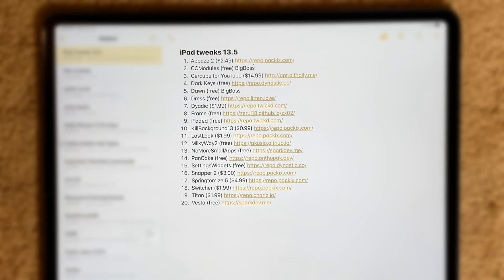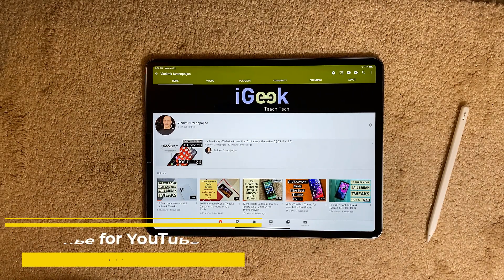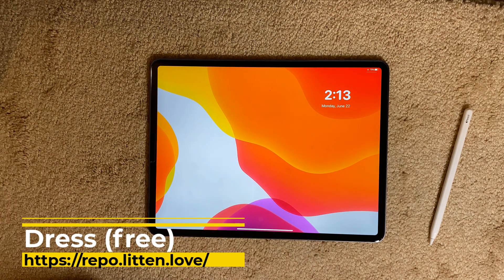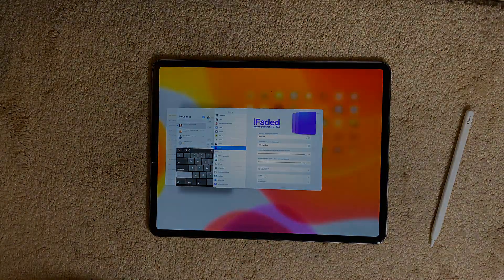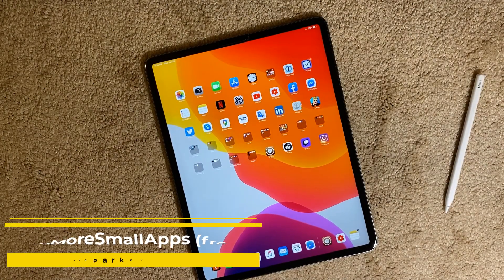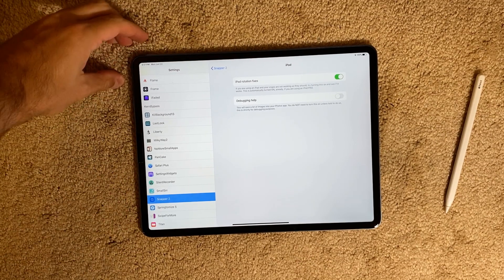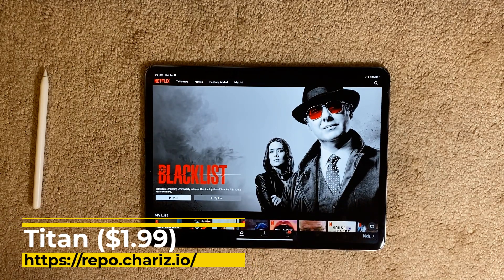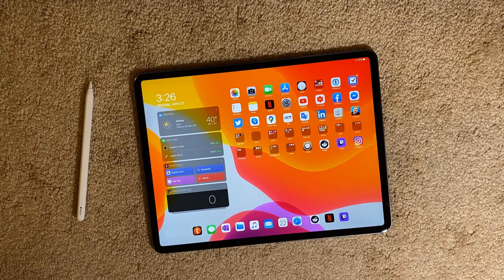Top 20 jailbreak tweaks for iPad (unc0ver on 13.5)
Great news! I managed to compile great tweaks for your jailbroken iPads.

00:06 Intro
00:28 Appaze 2 ($2.49)
01:10 CCModules (free) BigBoss
01:54 Cercube for YouTube ($14.99)
02:40 Dark Keys (free)
03:06 Dawn (free) BigBoss
03:33 Dress (free)
04:01 Dyadic ($1.99)
04:35 Frame (free)
05:11 iFaded (free)
05:46 KillBackground13 ($0.99)
06:09 LastLook ($1.99)
06:42 MilkyWay2 (free)
07:37 NoMoreSmallApps (free)
08:10 PanCake (free)
08:42 SettingsWidgets (free)
09:00 Snapper 2 ($3.00)
10:13 Springtomize 5 ($4.99)
11:04 Switcher ($1.99)
11:34 Titan ($1.99)
12:17 Vesta (free)
12:57 Outro